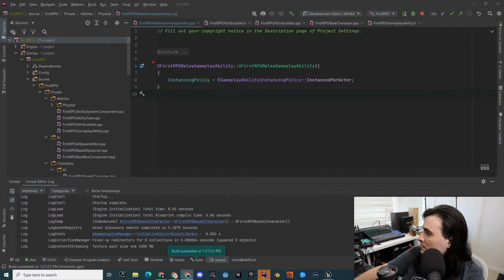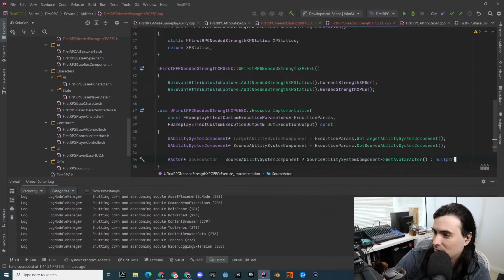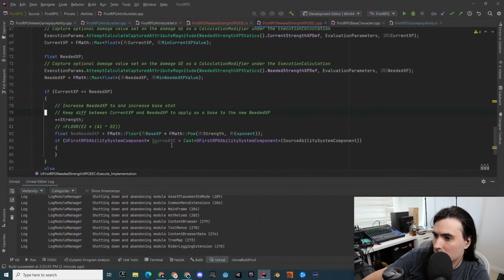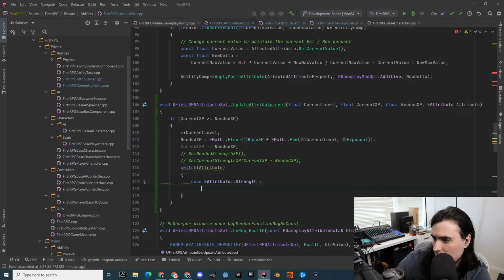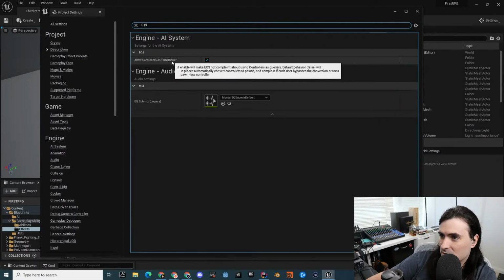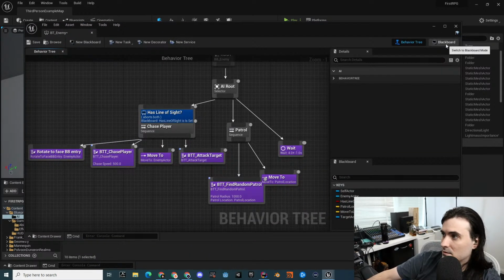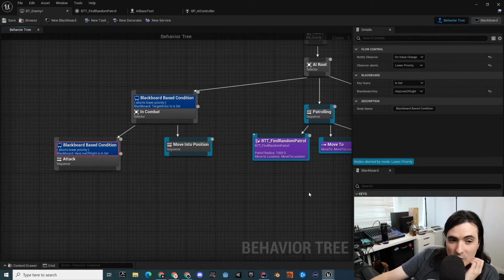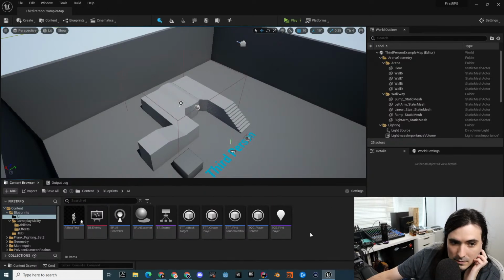Building a Multiplayer RPG in Unreal Engine - FirstRPG Day 1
About FirstRPG:
This will be my first RPG and the first game I plan to finish in Unreal Engine. It will be a multiplayer RPG that uses a dedicated server. It's like an MMO but I make no promises to how many people we can get on a single map.

Graphics:
I'm looking at using the Synty Polygon Dungeon Realms asset pack and may pickup something others in the future if needed.